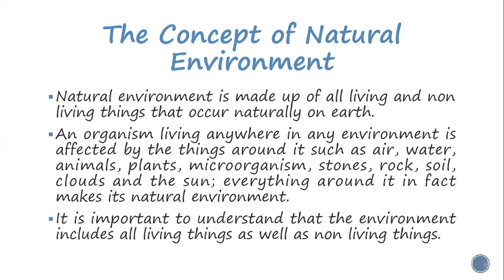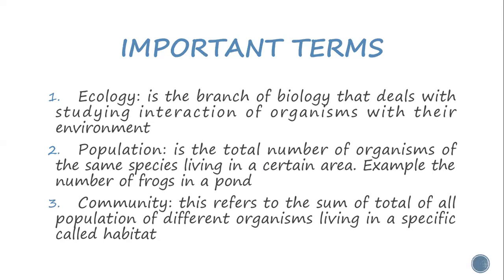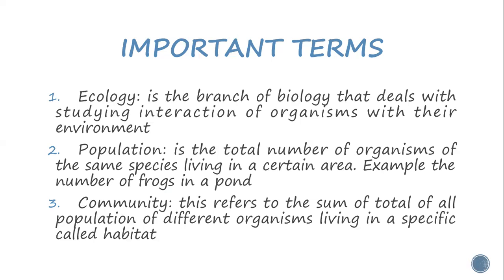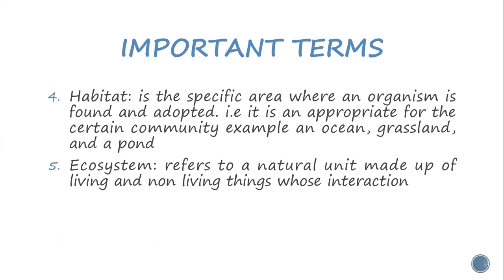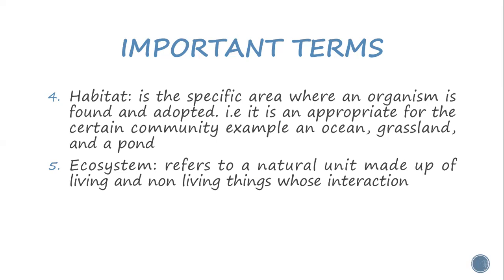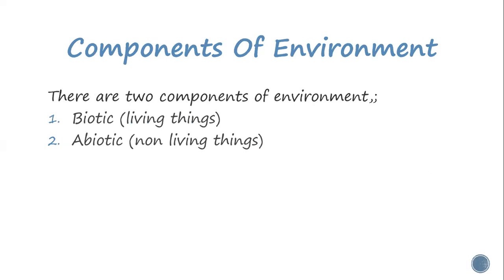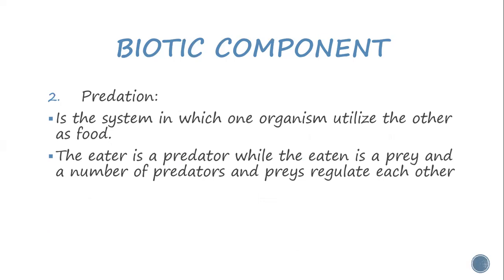Concept Of Natural Environment | Balance Of Nature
In this video, I talk about the concept of the natural environment specifically the various important terms related to the natural environment.
Then, I talk about the main components of the natural environment which are biotic and abiotic components of the environment specifically briefly biotic components in this video.